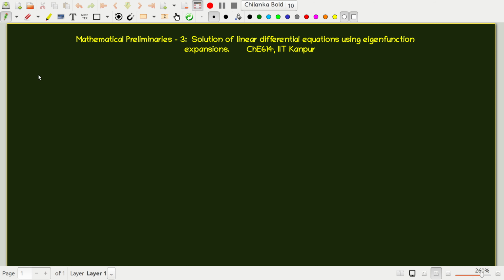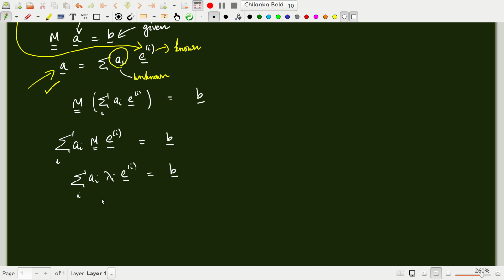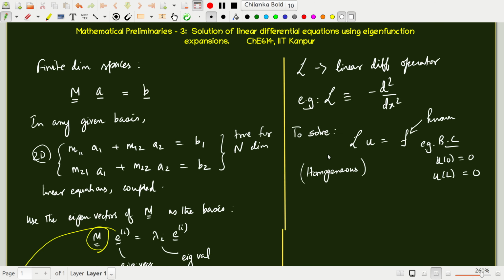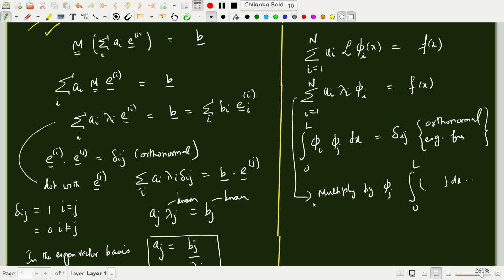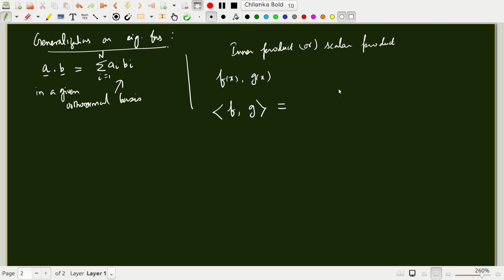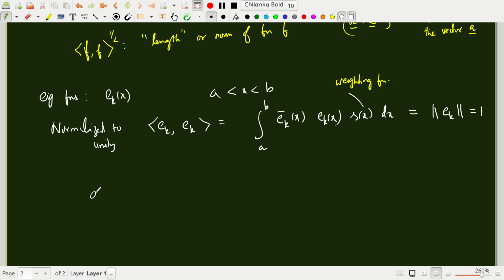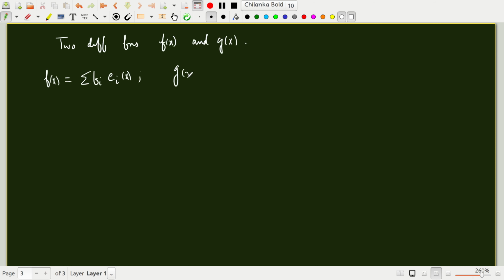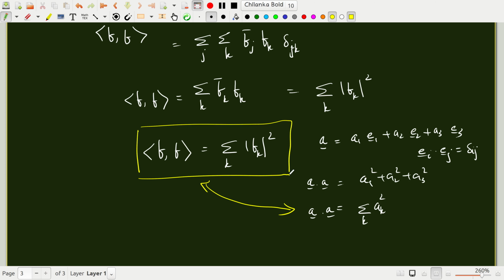Mathematical Preliminaries - Part 3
Basics of function spaces; inner products; eigenfunction expansions